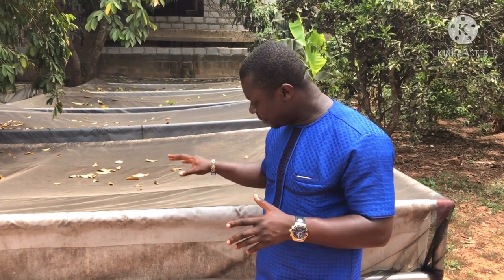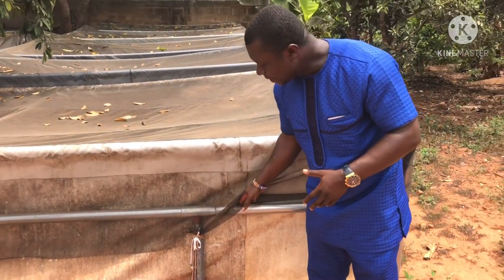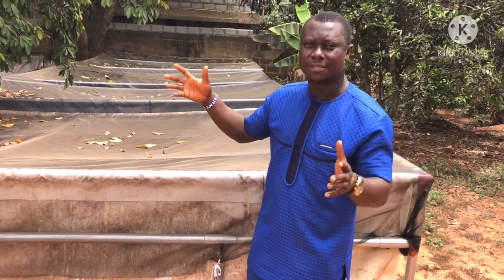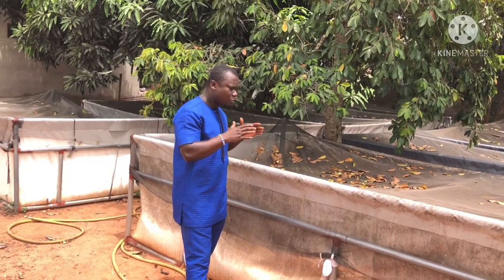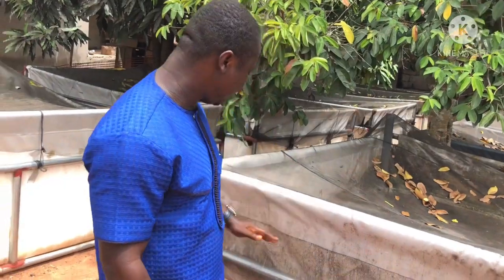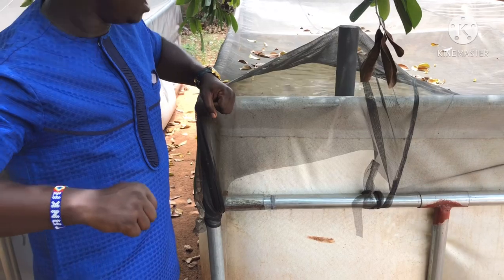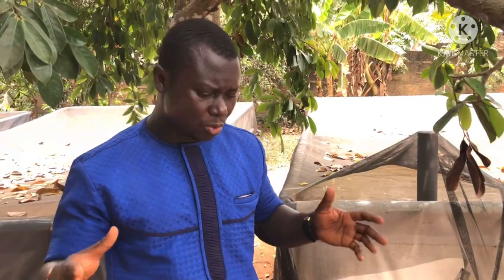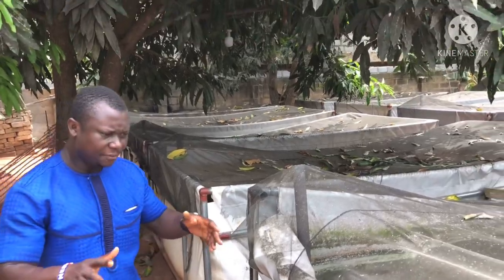Catfish farming: sizes of pond and capacity | things you need on a fish farm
Catfish farms need to know the sizes of tarpaulin ponds and the stocking capacity. Also the other logistics you need on the farm for successful business.